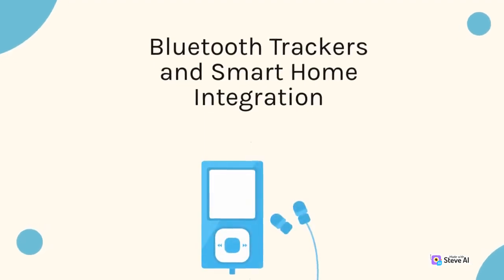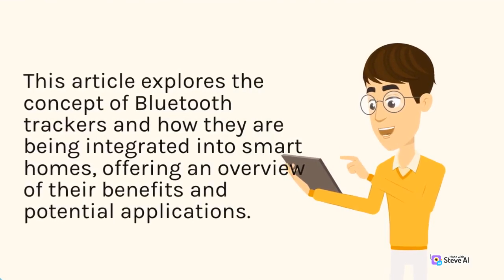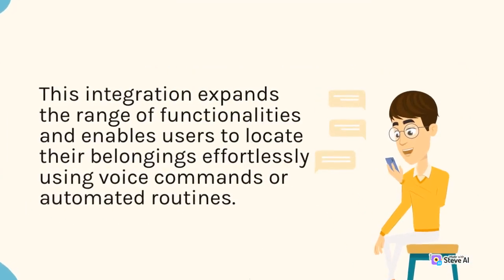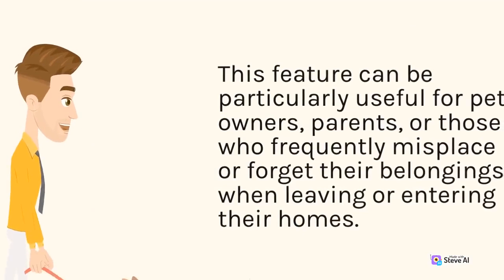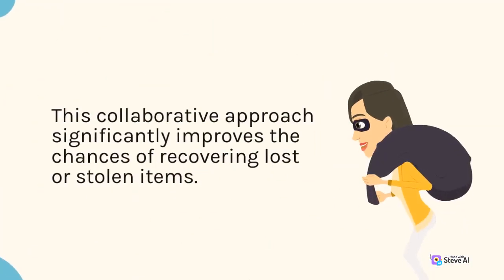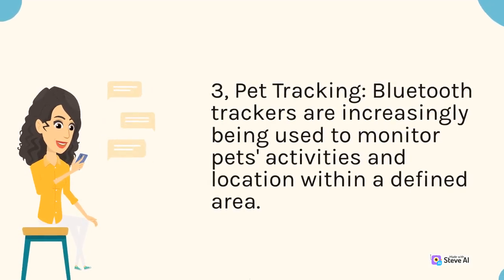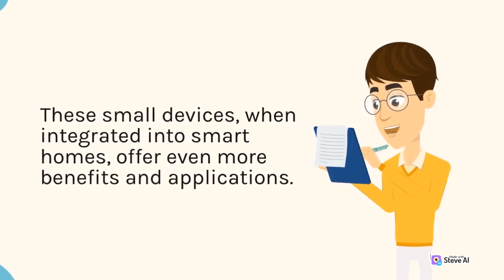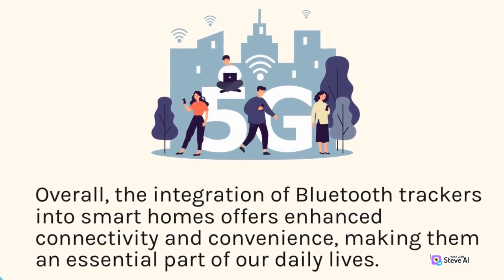Tracking with Precision by The Role of Bluetooth Trackers in Smart Home Integration and Beyond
Welcome to Tech Source, your go-to channel for the latest and greatest in tech reviews, comparisons, and news.

In this video, we're taking a closer look at the newest on the market and comparing them to each other to help you make an informed decision before making a purchase.

We'll cover everything from design and features to camera quality and battery life. We keep you up-to-date on the latest tech news and trends, so you'll always be in the know.

Whether you're in the market for a new laptop, tablet, or gaming device, we have something for everyone.